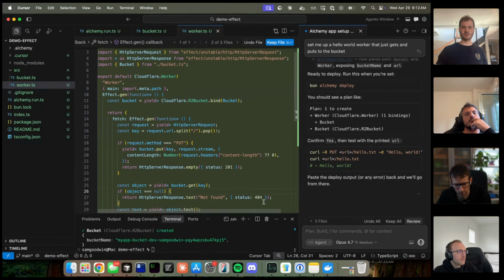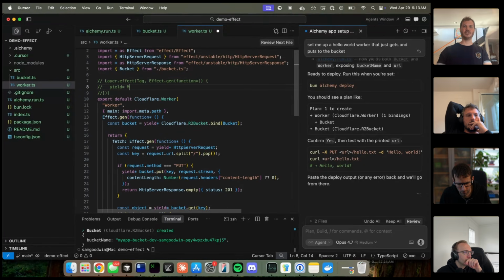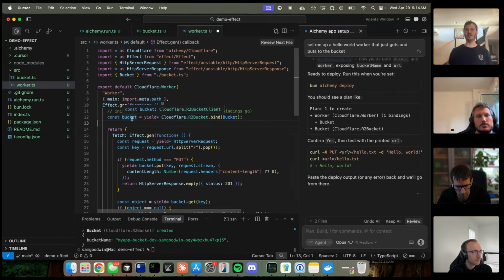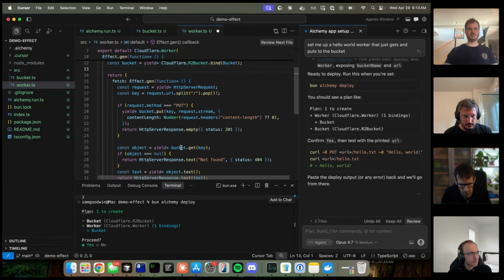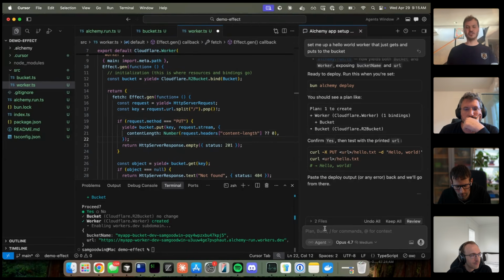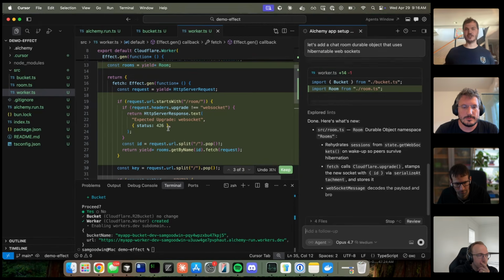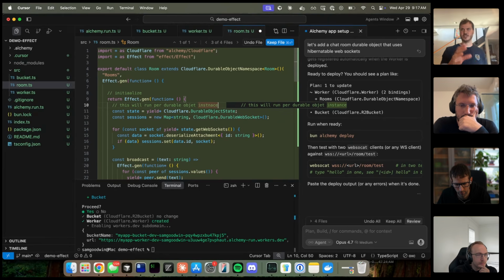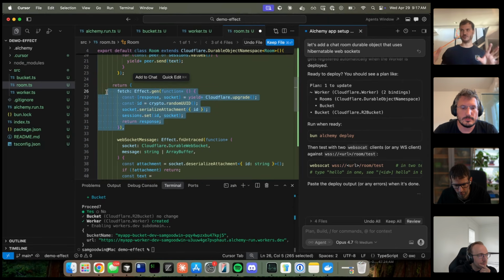Alchemy Runtime Design: Layers, Bindings, and Durable Objects